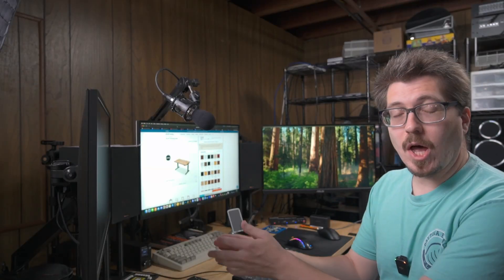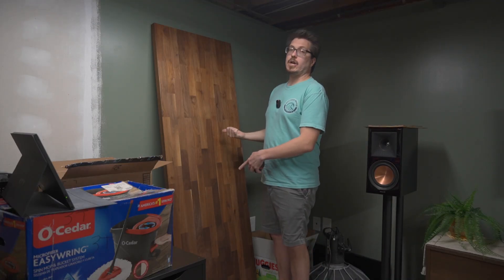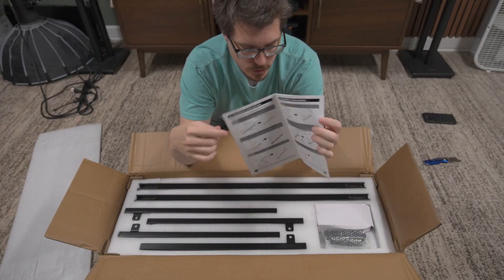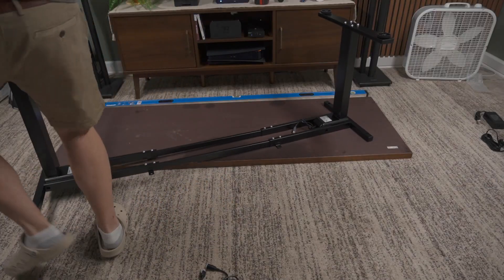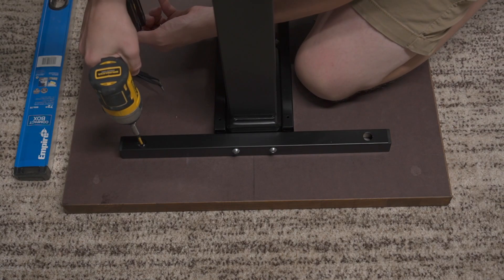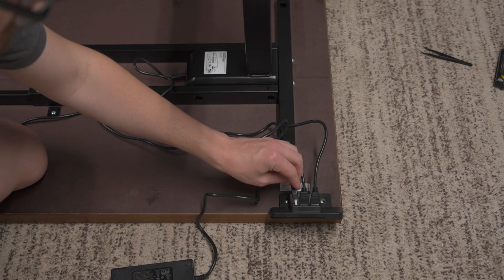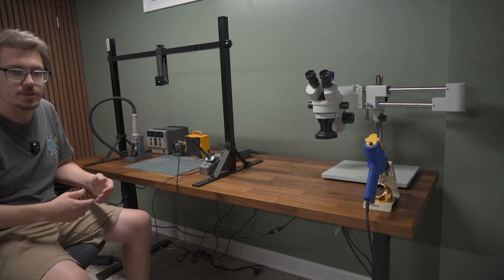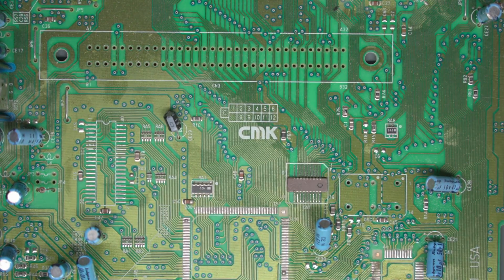Budget Standing Desk for Soldering? Setup & Comparison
PCBWay offers plenty of services for retro modders, including custom PCB manufacturing and assembly, 3D printing, injection molding, and CNC machining!

Chapters:

00:00 - Standing While Soldering
00:35 - Downside to Uplift Standing Desk
00:52 - Reusing Ikea Karlby Countertop
01:30 - Tospky Standing Desk Frame
03:24 - Thoughts About Assembled Frame
04:04 - Installing Frame on Tabletop
06:57 - Equipment I Use
08:06 - Creating Presets and Testing Lift
08:39 - Shake Test and Comparison
09:30 - Top Down Camera Shake Test
10:00 - Final Thoughts